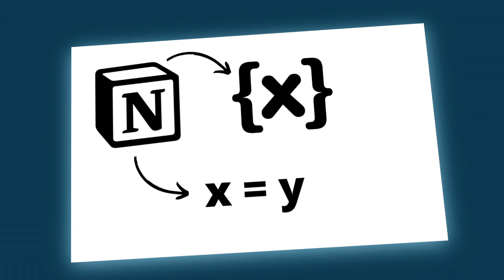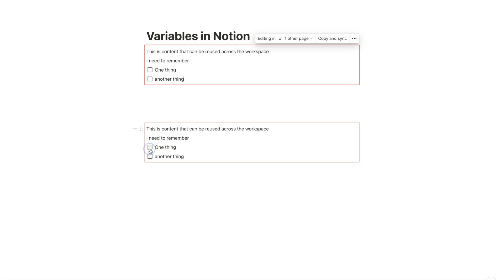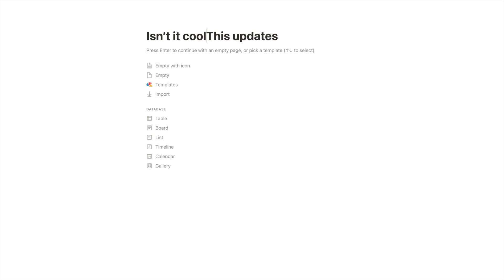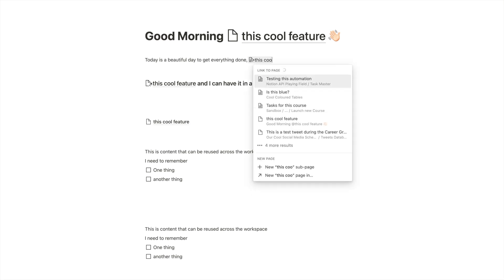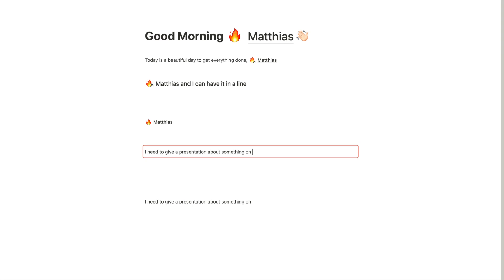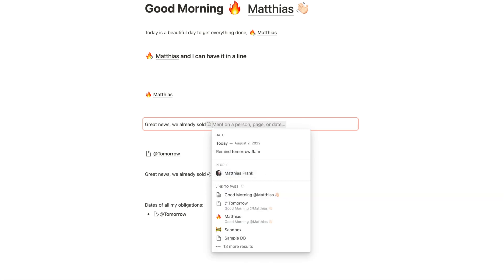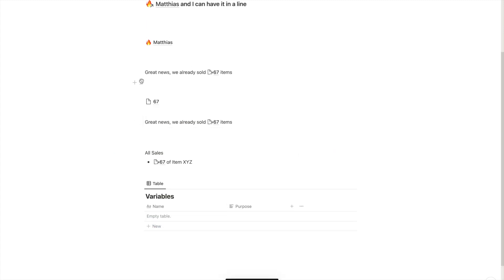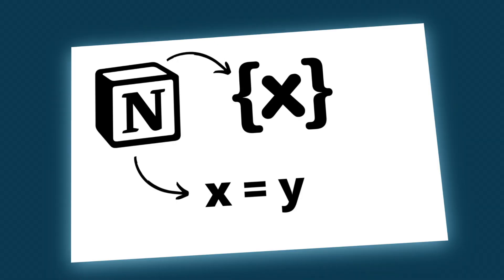How to get variables in Notion II Hidden Notion Feature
Here's how you can use a hidden Notion feature to get variables in Notion.

Variables in Notion are an easy way to quickly change information across your workspace. Most users only know one way to do this: synced blocks. Synced Blocks are great, but they have some limitations. You can't use them in a page title. You can't nest synced block inside each other. But variables in Notion can do both.

Chapters:
00:00 Intro
00:27 What are variables in Notion?
01:08 How are variables different from synced blocks?
02:26 How to create a variable in Notion?
04:39 How to personalise your Notion Templates?
06:18 How to use variables in your Second Brain in Notion
08:23 How to use variables for Team Announcements
10:00 How to organise your variables in Notion
12:10 Outro